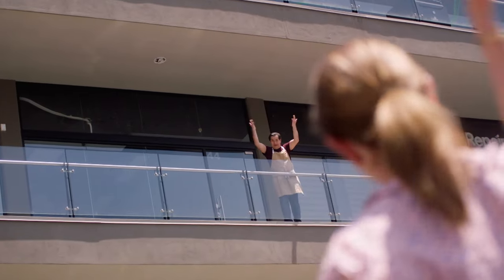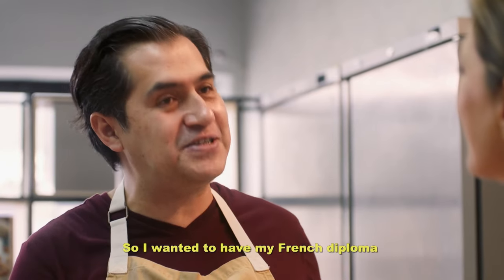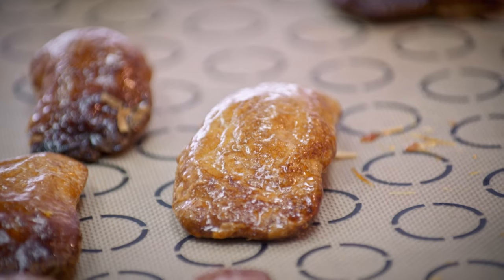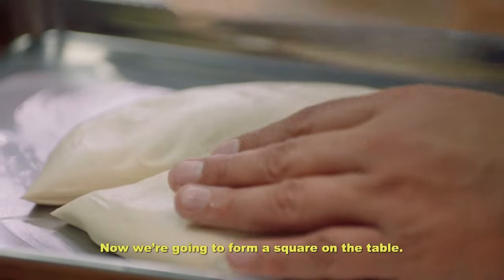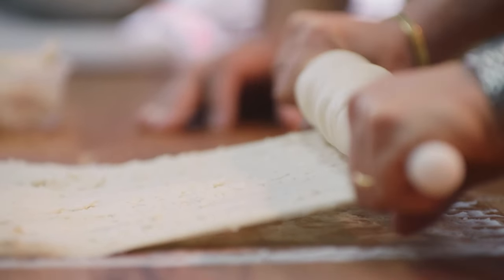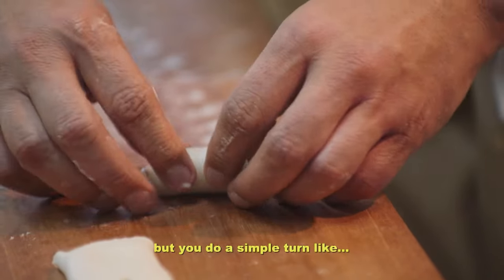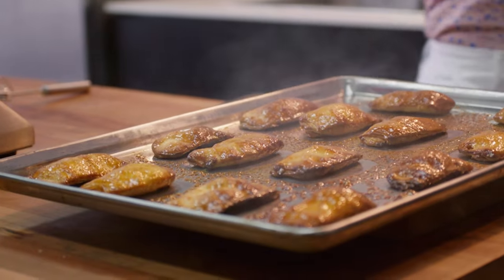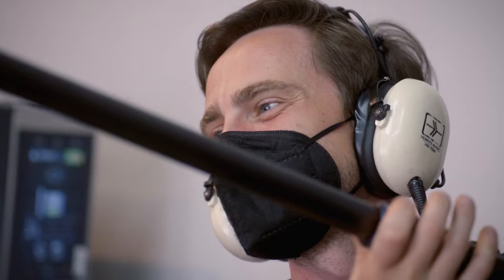Pati Jinich - The Crunchiest Campechanas with Irving Quiroz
Pati visits Irving Quiroz, who literally wrote the book on Mexican bread, in his workshop in Monterrey, MX, where he shows her the secrets to making Campechanas - a classic Mexican pan dulce. Wait until the end to hear THE CRUNCH!